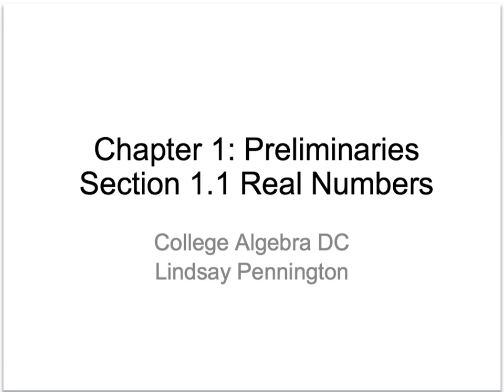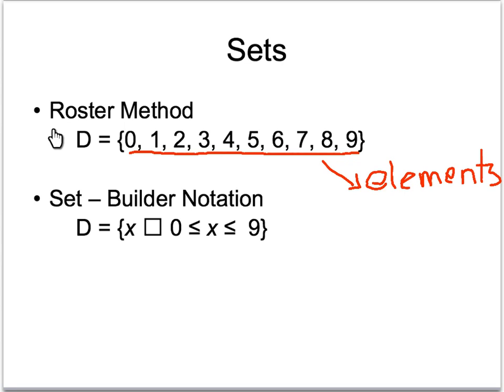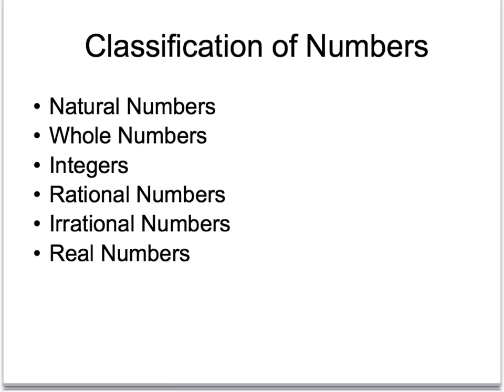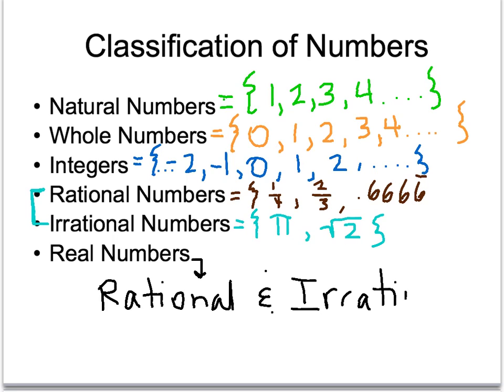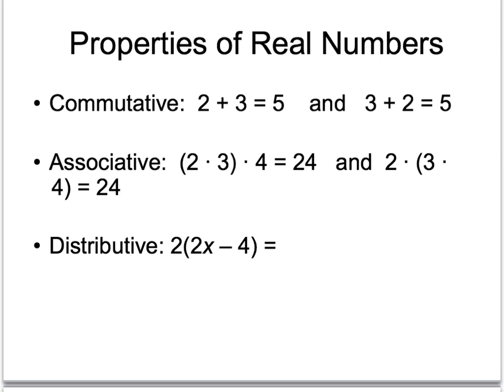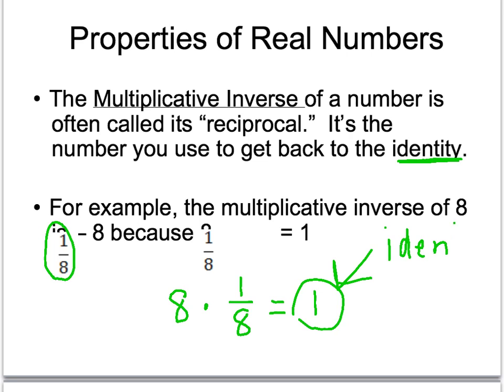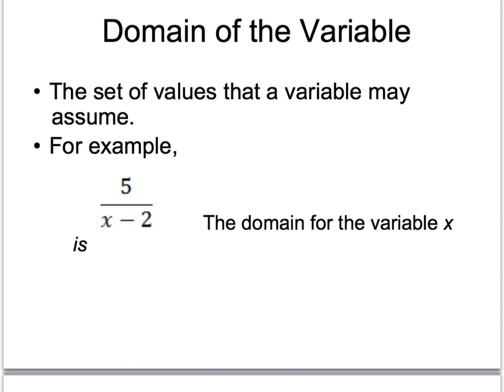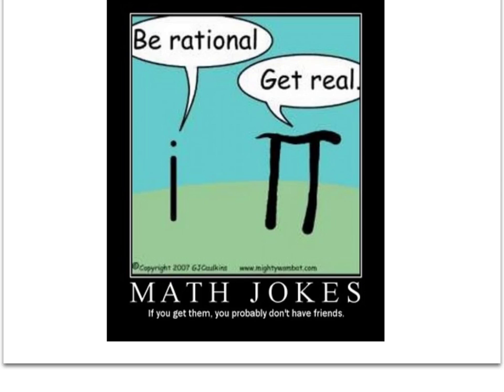College Algebra - Section 1.1 Real Numbers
classify & order reals
find absolute value
simplify expressions
determine domain